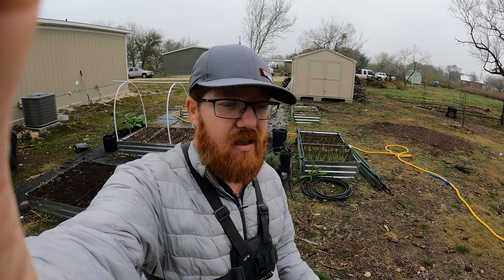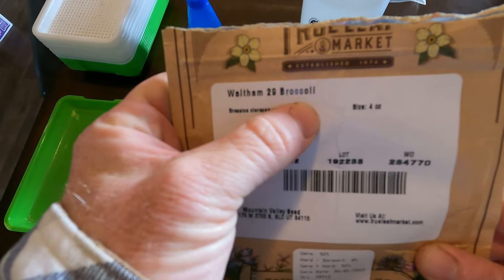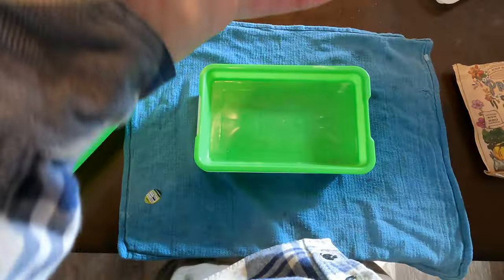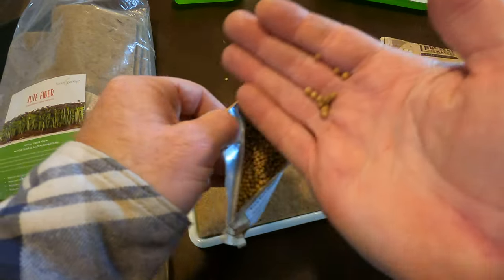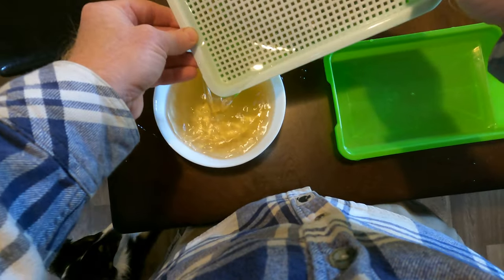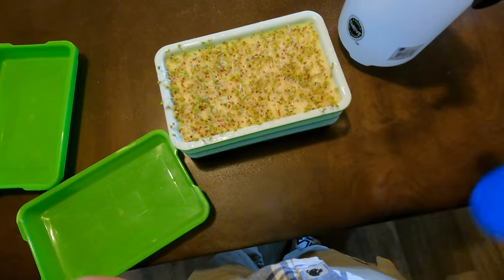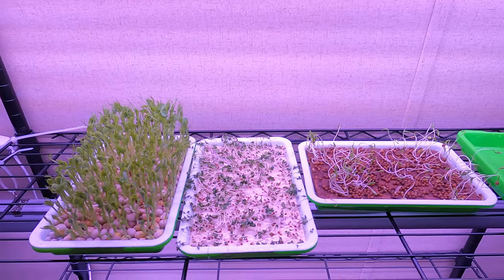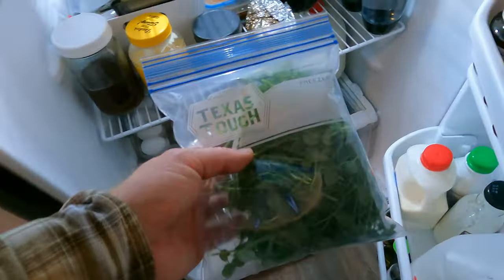Microgreens are "kinda" easy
Microgreens are a way to grow vegetables indoors with very little effort.  All you need to do is keep them watered well and make sure you have fresh seeds.  This is basically a way to grow hydroponically indoors.  Unfortunately I had one batch of seeds that was too old and didn't sprout much, and I also forgot to water as well one day which killed off my broccoli sprouts.  However if you can keep watering and use fresh seeds, micro greens are incredibly easy and will give you tons of nutrients in a very short amount of time and space.  In fact some studies say microgreens can have up to 40 times the nutrients per weight than the full grown counterparts.  You can have them ready to harvest in just a week and a half depending on the verieties you grow.  I really like broccoli as it's the most nutrient dense, and it grows fairly quickly.  It also has great flavor on salads, in sandwiches, or even in smoothies (which I have to put them in for my kids to eat).  But whatever micro green you decide to grow, they will give you tons of extra home grown nutrition.  It's especially helpful when it's in the winter where you normally could not grow anything outside.

As promised here is a list of the items I bought to grow my microgreens.
Metal Rack
Grow Lights